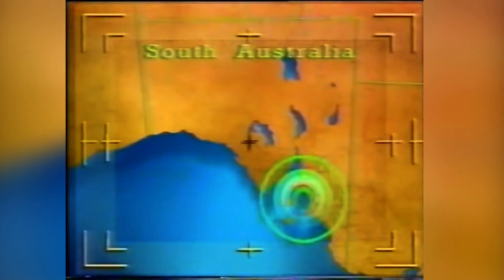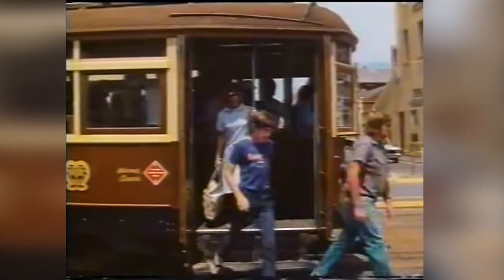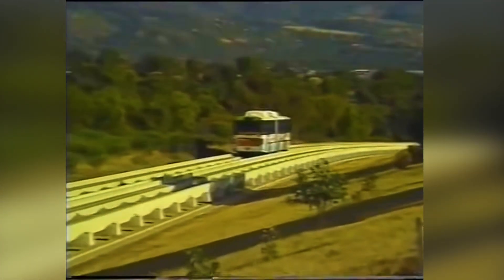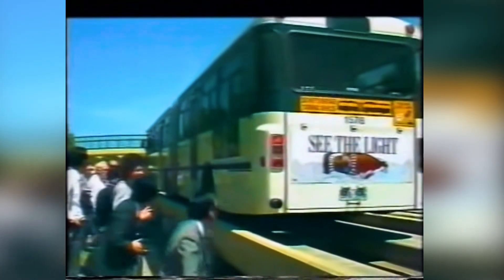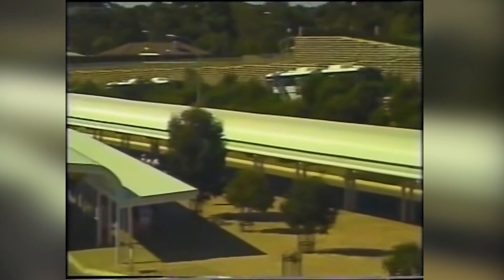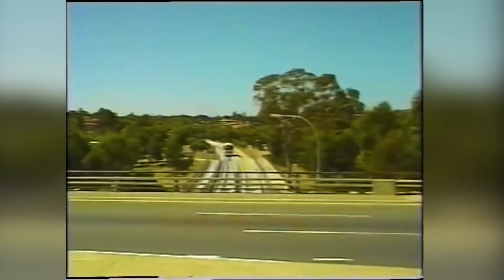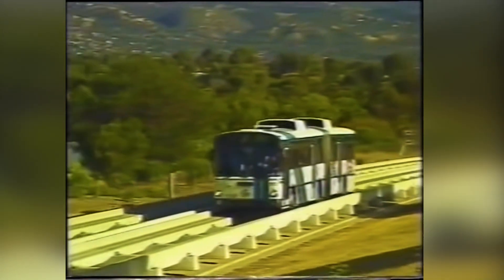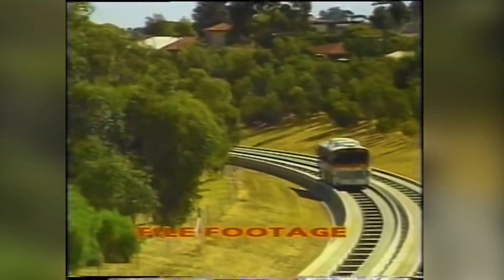Elizabeth That Was Presents: Adelaide 1989 (Introducing the O-Bahn)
Official Introduction to the Adelaide O-Bahn by the South Australian Passenger Transport Board c.1989. The O-Bahn Busway is a guided busway that is part of the bus rapid transit system servicing the northeastern suburbs of Adelaide, South Australia. The O-Bahn system was conceived by Daimler-Benz to enable buses to avoid traffic congestion by sharing tram tunnels in the German city of Essen. Adelaide's O-Bahn was introduced in 1986 to service the city's rapidly expanding north-eastern suburbs, replacing an earlier plan for a tramway extension. The O-Bahn provides specially built track, combining elements of both bus and rail systems. Adelaide's track is 12 kilometres (7.5 mi) long and includes three interchanges at Klemzig, Paradise and Tea Tree Plaza. Interchanges allow buses to enter and exit the busway and to continue on suburban routes, avoiding the need for passengers to transfer to another bus to continue their journey. Buses can travel at a maximum speed of 100 km/h (60 mph), but are now restricted to 85 km/h (53 mph). As of 2015, the busway carries approximately 31,000 people per weekday. An additional section including a 670-metre (2,200 ft) tunnel opened in 2017 at the city end to reduce the number of congested intersections buses must traverse to enter the Adelaide city centre. The development of the O-Bahn busway led to the development of the Torrens Linear Park from a run-down urban drain into an attractive public open space. It has also triggered urban development around the north-eastern terminus at Modbury.

Stage 1 opened on 9 March 1986. Stage 2 opened on 20 August 1989. The O-Bahn had more than 4 million passenger trips in the year after completion of Stage 1 in 1986, with a 30% increase the following year. When the completed O-Bahn was opened on 20 August 1989, passenger numbers rose another 17%. The Adelaide public transport system was privatised in the 1990s and overall patronage across all systems (bus, rail and tram) dropped 25%. The exception to this was the O-Bahn with no decrease, and there were 19,500 passenger trips daily in 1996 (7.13 million a year). As of 2015, the busway carries approximately 31,000 people per weekday.